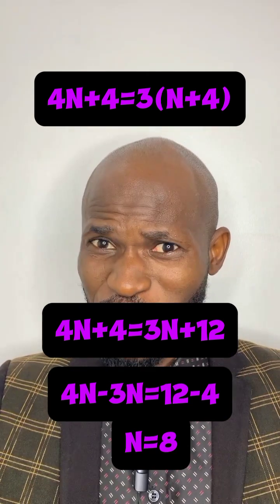WORD PROBLEMS 4